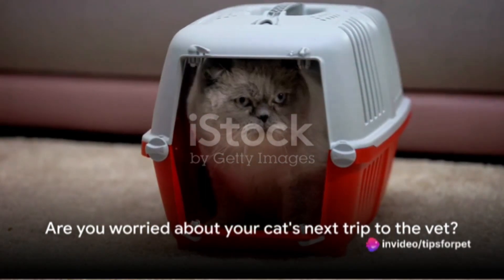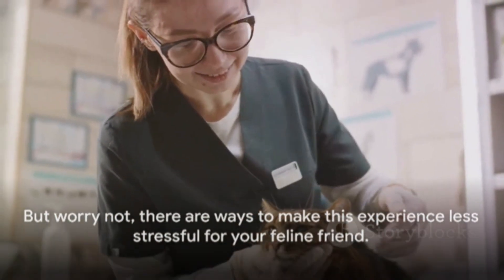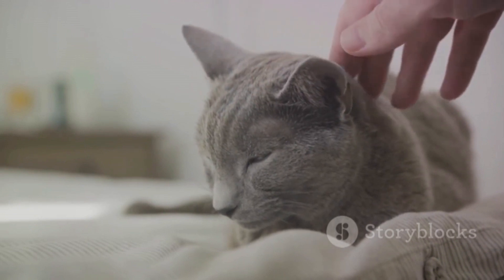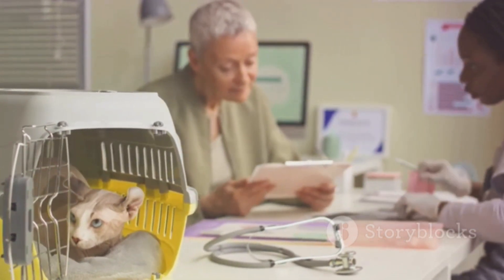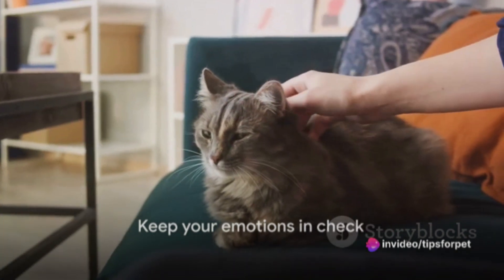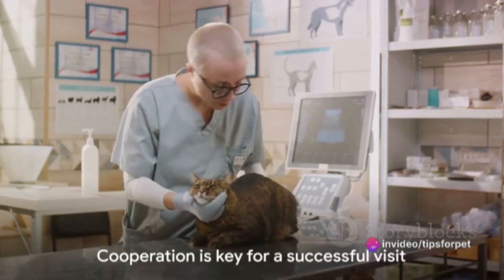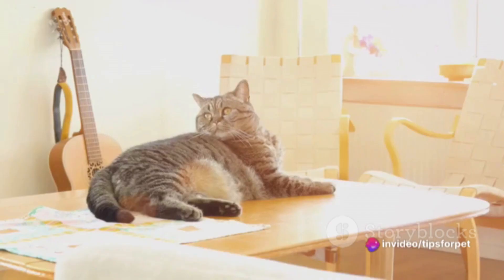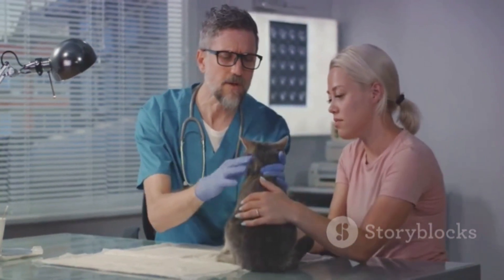How to Help Your CAT Cope with a Trip to the Veter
In this informative video, we'll be sharing our top tips and tricks on how to make your cat's vet visit a breeze! We understand that most cats find these visits to be stressful, but fear not, as we're here to help. Join us as we provide a step-by-step guide, filled with practical advice and techniques, to ensure a smoother and less anxious vet visit for your feline friend. From preparing your cat at home to making the most of the waiting room experience, we've got you covered. Trust us, your cat will thank you! Let's help our furry friends have a stress-free vet visit together!

OUTLINE:

00:00:00 The Challenge of Veterinarian Visits
00:00:43 Before the Vet Visit
00:02:05 During the Vet Visit
00:03:33 After the Vet Visit